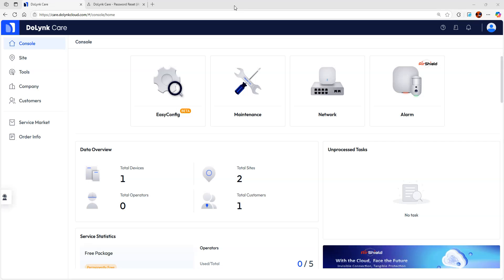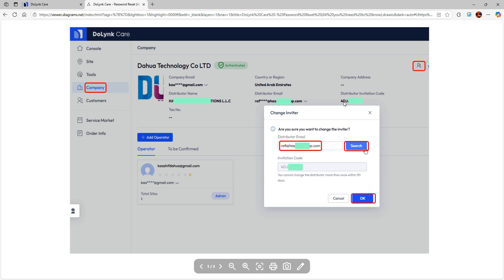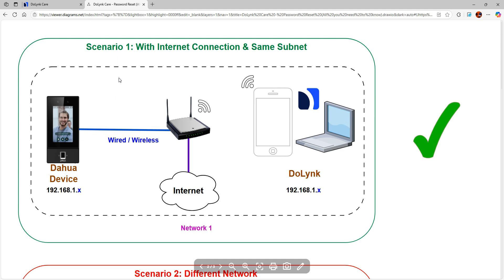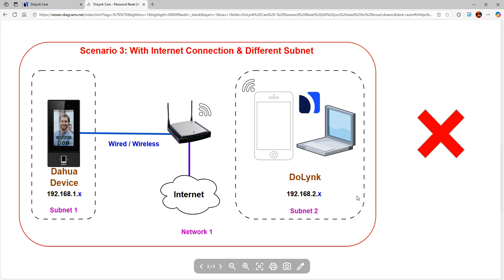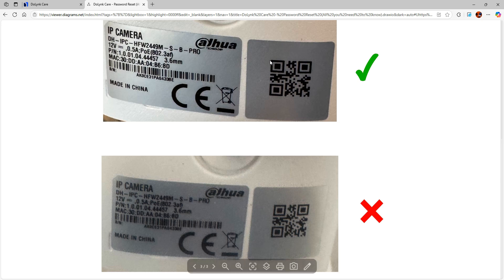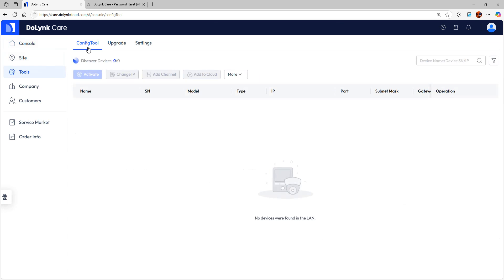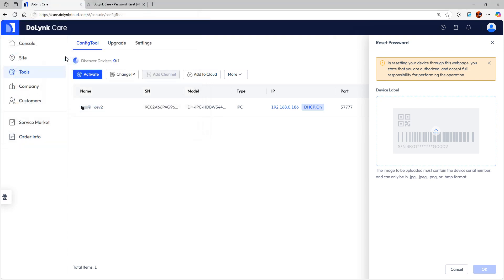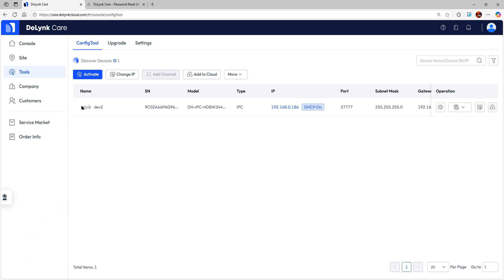Dolynk Care: Reset Dahua Device Password in 2 mins! (Step-by-Step Guide)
In this video we will see detailed steps to reset Dahua device password using Dolynk care.

Things to keep in mind:
2. Device & Dolynk should be connected to internet, should be on the same network and same subnet.
3. Clear Product label image.
4. Recommended to use Microsoft Edge.